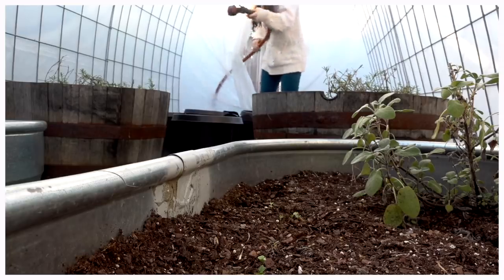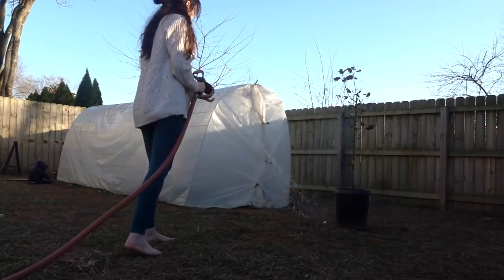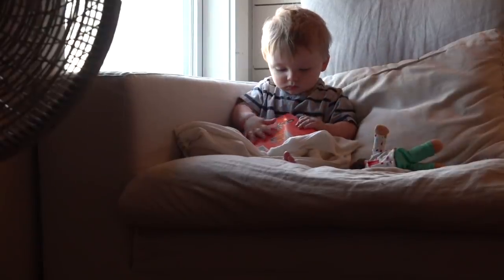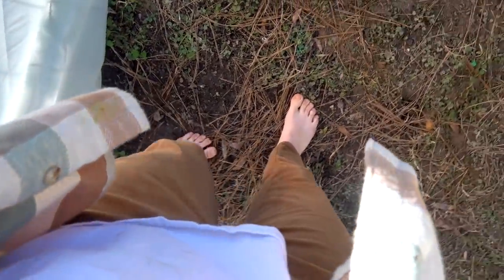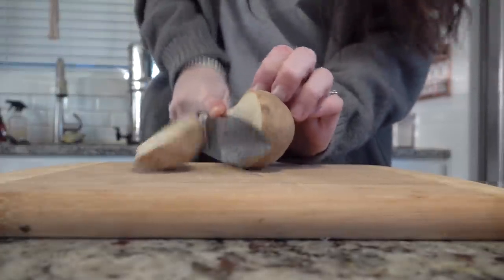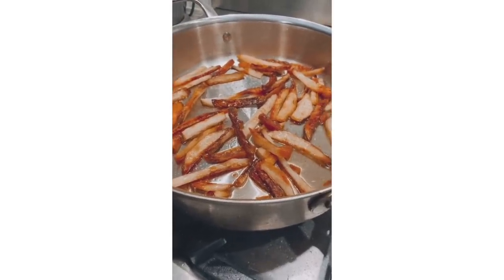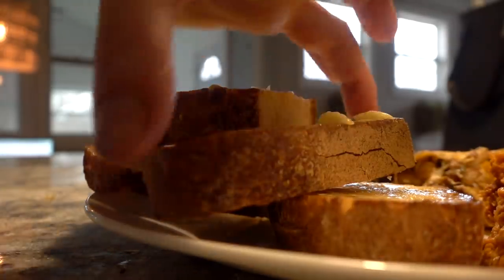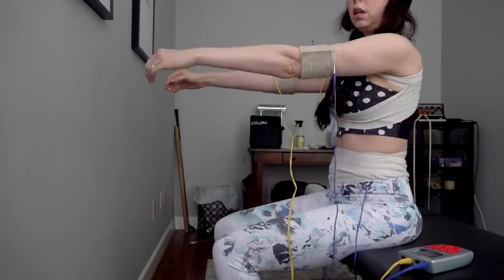DIML: A Cozy Winter Day In Our Life:) Chores & Cooking Comfort Food!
Hey guys! Special thank you to Josie Maran for sponsoring this video. to try out any Josie Maran products!

Foods I made in this video:
-Veggie filled omelet

To any of you reading this, as usual I want to do a giveaway in this video to say THANK YOU to you guys for all your support over the years!

PRIZE:
1 person will win a mystery box full of lifestyle and beauty goodies!

HOW TO ENTER:
2- Any comment you leave counts=) requests, compliments, whatever! Haha

BONUS ENTRIES:
WINNER WILL BE NOTIFIED ON THEIR COMMENT!
Contest closes  February 1, 2021

Butterfly shirt (similar)

Rayban sunglasses
Teddy coat (similar)
Beanie (similar)

Dan: @danphillippi
Melissa: @melissadw77